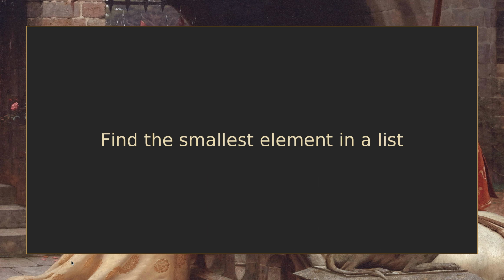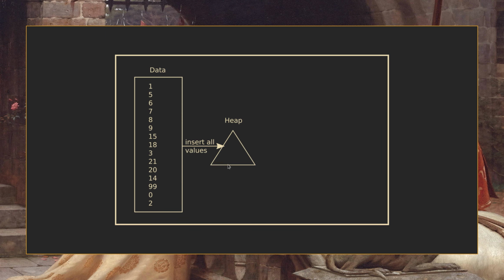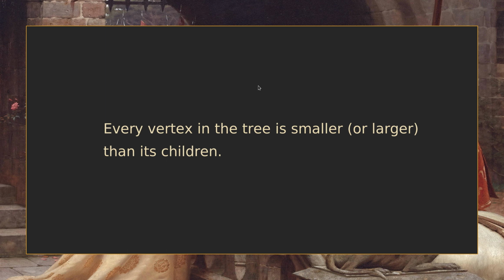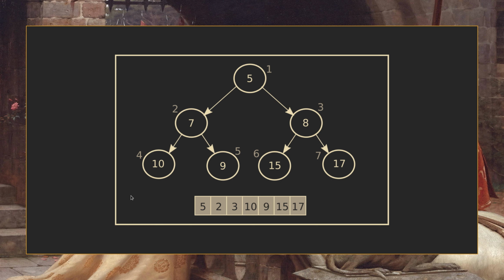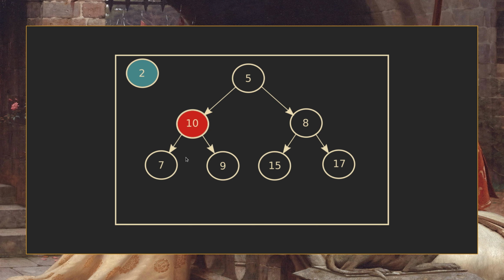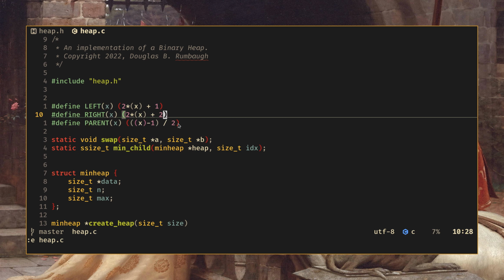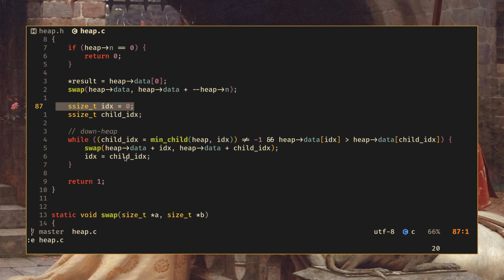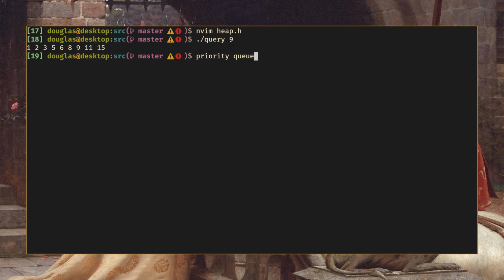Data Structures: The Binary Heap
The heap is a relatively simple data structure that allows us to impose a relatively weak, but still useful, ordering property on data: it allows the access of the largest/smallest element within a set of values.